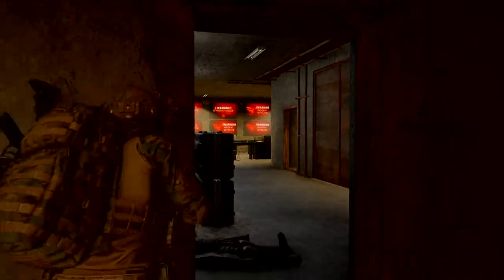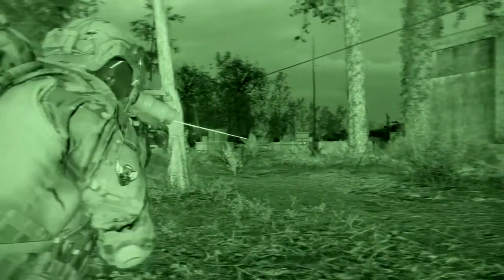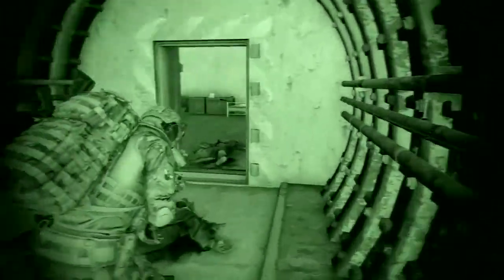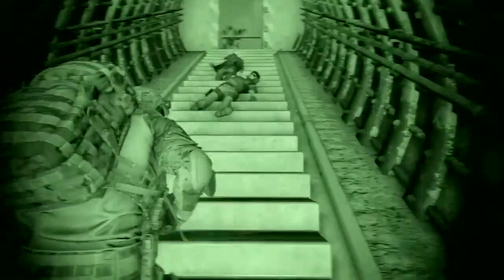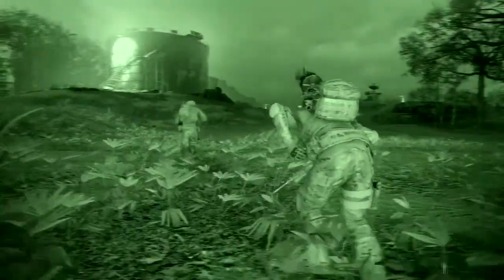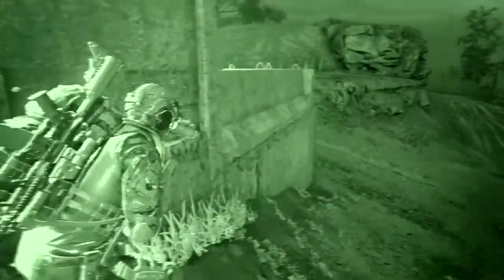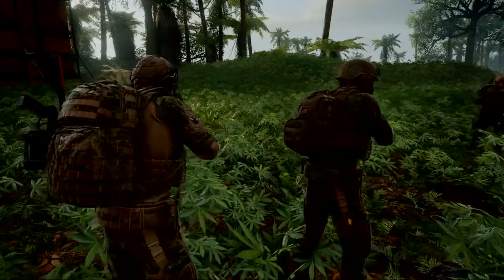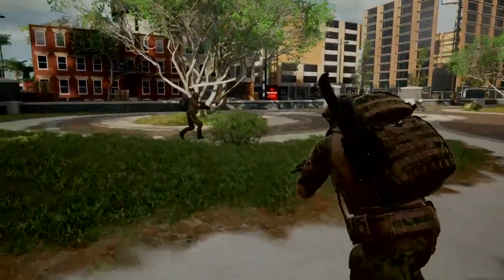SPIKE Unit's “Operation: Beach Boyz”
Welcome to Knight Commander Gaming! I'm the 2nd In Command of the Veteran Led Milsim “SPIKE Unit”. Hope you'll join us with a Subscription as a proud member of SPIKE Nation! I’m your host SilentKnight8891! "Axios! - I am Worthy."

For more videos (or just a different perspective) check out my partner SPIKE1Actua1 of “Getsum Gaming”!

We are also on Twitch under KnightCommanderGaming and G3tsumGaming.